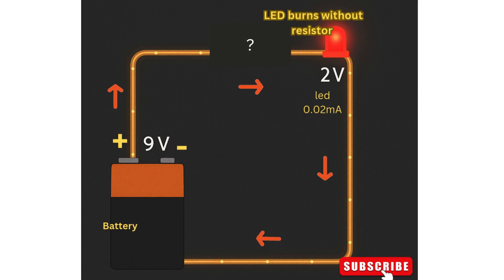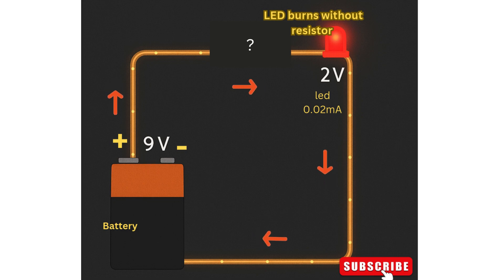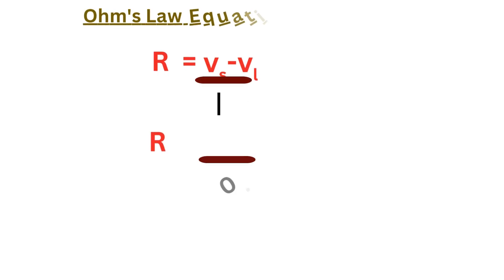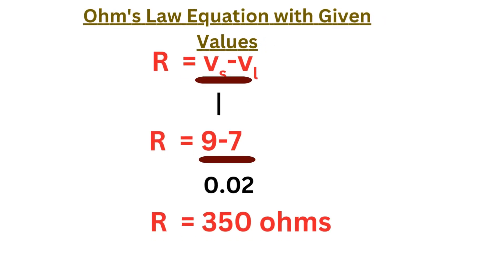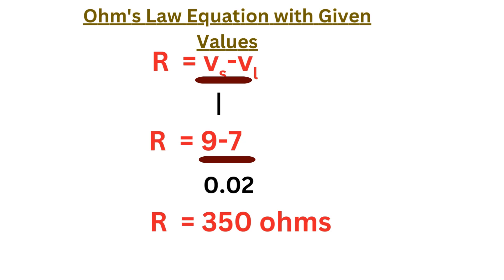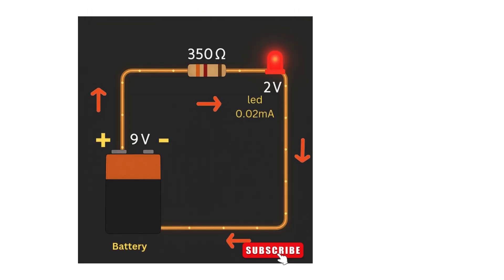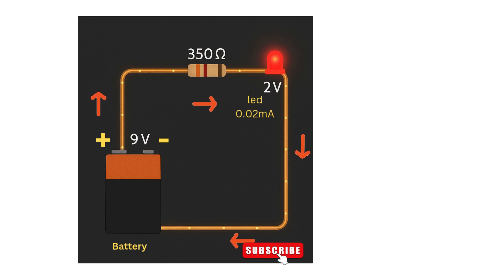Are Cheap LED Lights Worth It? | LED Quality Test, Budget LED Review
In this video, you will discover what really happens inside a circuit when you use a resistor.
LED Quality Test
We explain the role of resistors in controlling current, voltage drop, and protecting other components, in simple and easy-to-understand terms.

Perfect for beginners wanting to understand basic electronics concepts clearly.